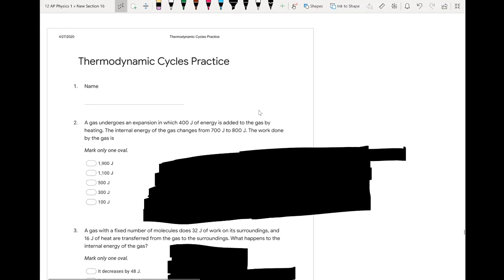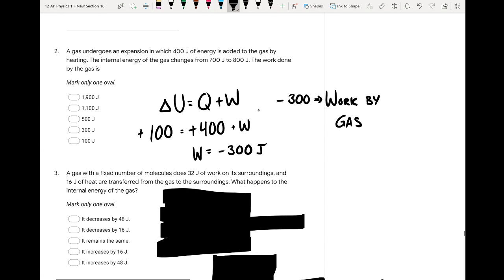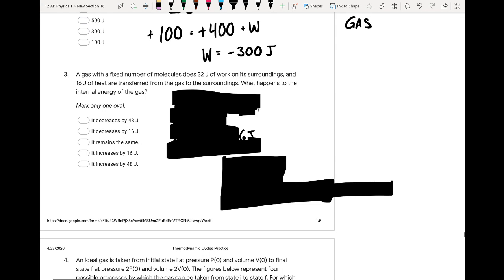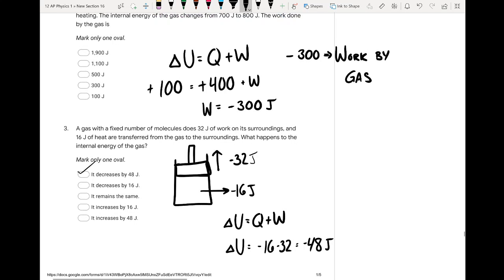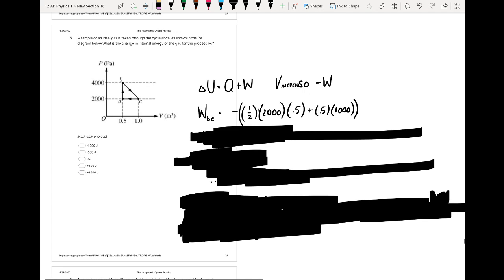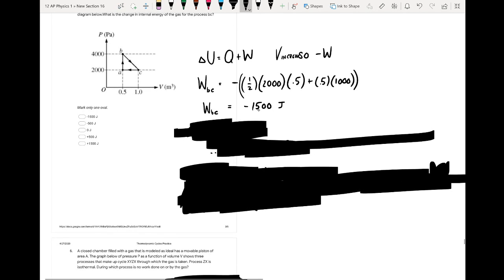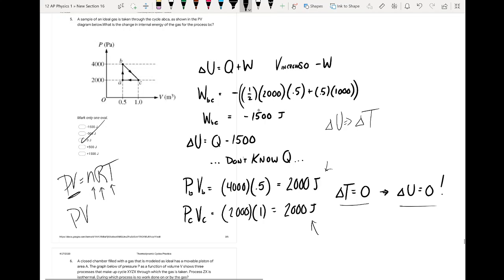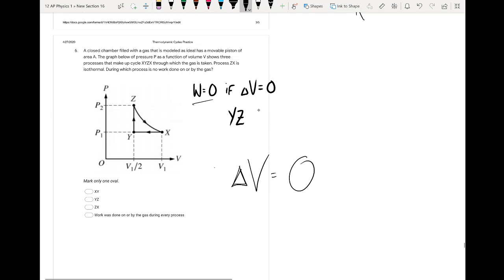Thermodynamic Cycles Practice Key